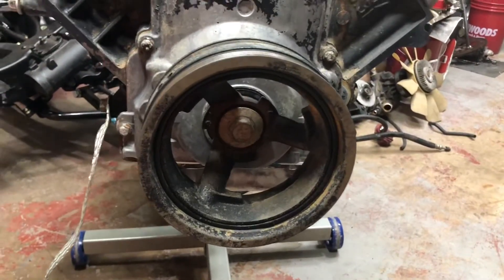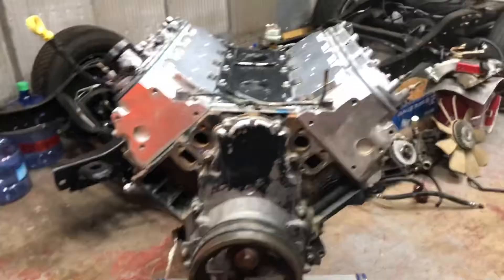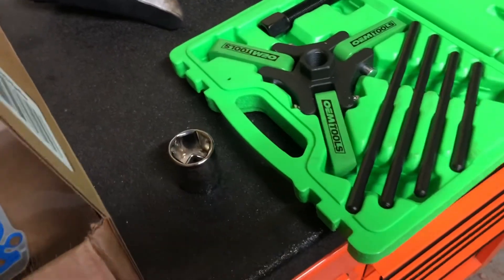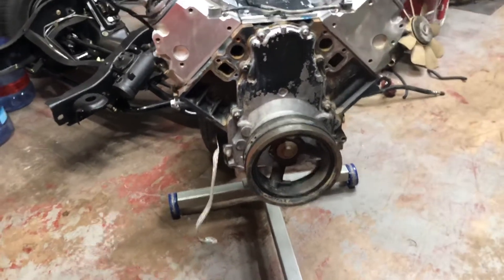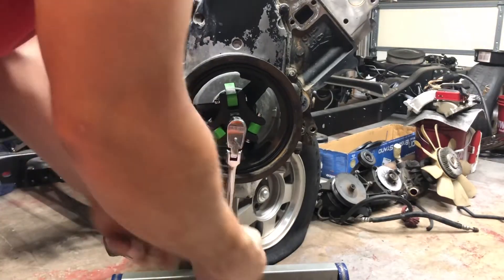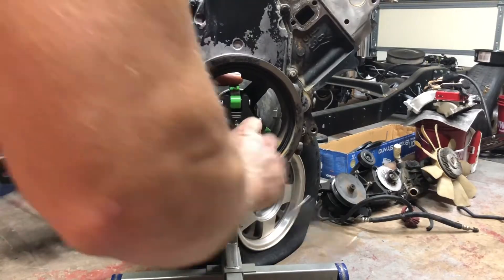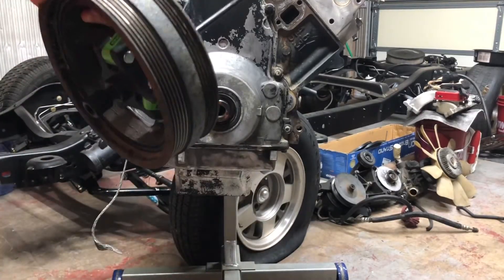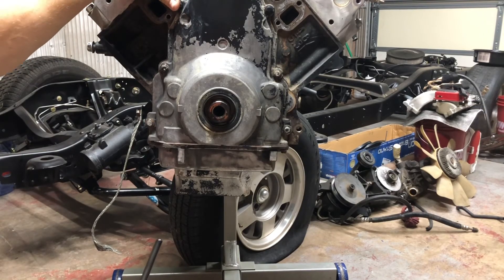How to remove a 5.3 LS Harmonic Balancer!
I show you how to remove the Harmon balancer on LS Engines.

Puller I used.

OEMTOOLS 25090 Harmonic Balancer Puller Kit | Adjustable 3-Jaw Puller Fits Most Late Model Automobiles & Trucks | Forcing Screw Fits a 3/8” Square Drive | Includes 4 Forcing Rods, 6 Piece

In case you want to replace you’re harmonic balancer with a new one.

ACDelco 19300488 GM Original Equipment Crankshaft Balancer

Harmonic balancer I stall tool I will be using.

ICT Billet LS LT Harmonic Balancer Install Tool LS1 LT1 Pulley Installation 551141Z

ARP Harmonic balancer bolt.

ARP 2342503 Stud Kit